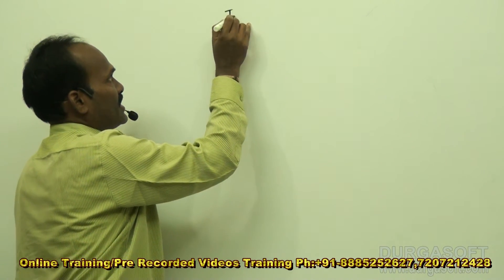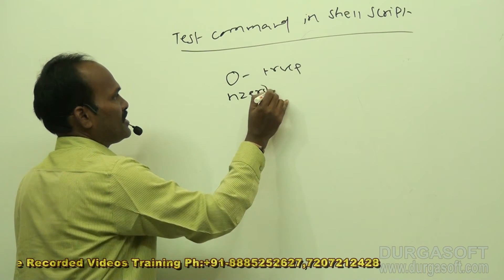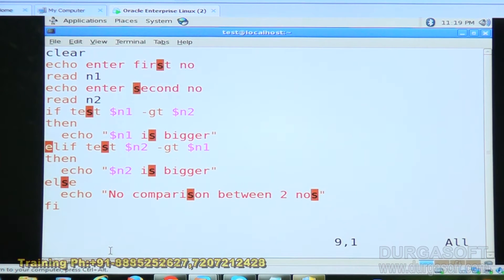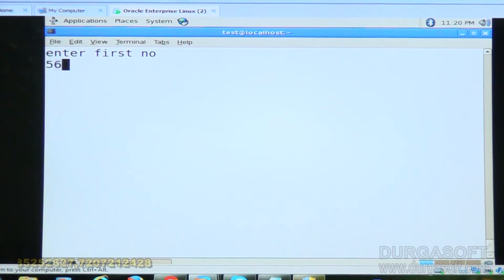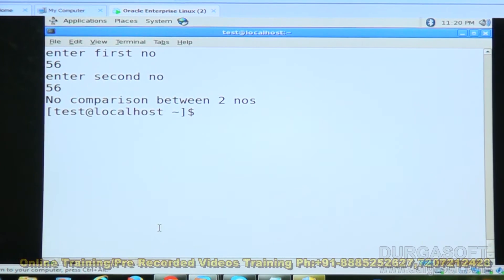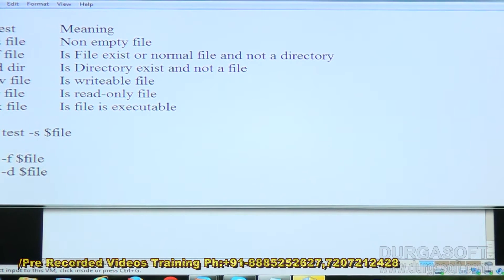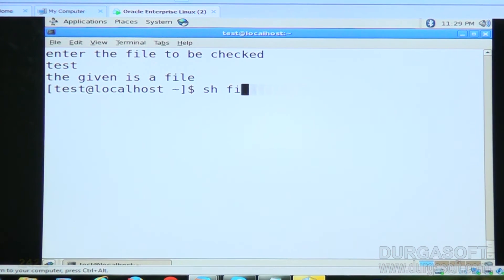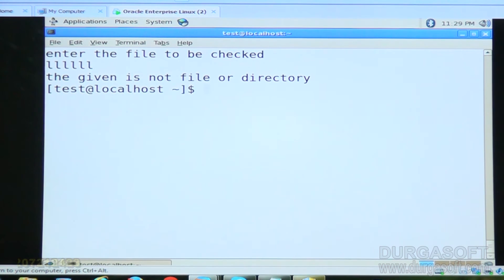Unix/Linux tutorial || Test Commend in Shell Script by Shiva